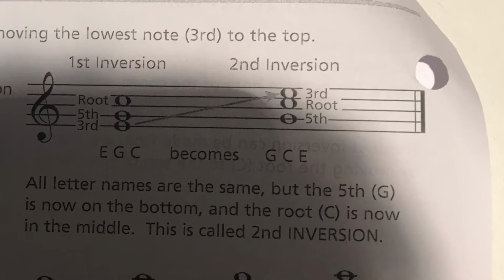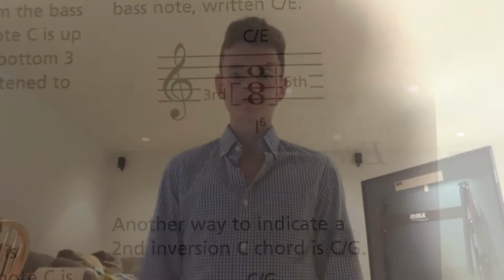Unit 13 Theory